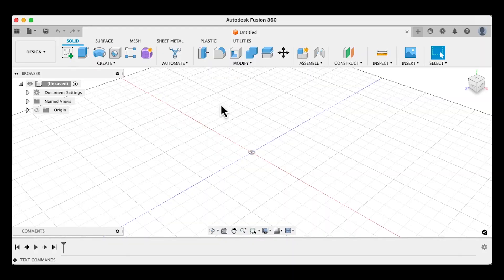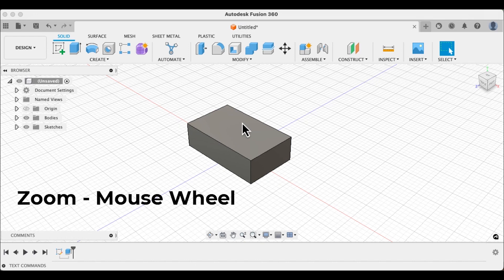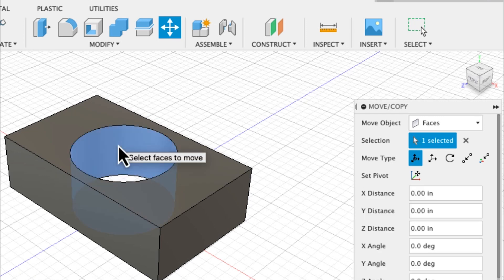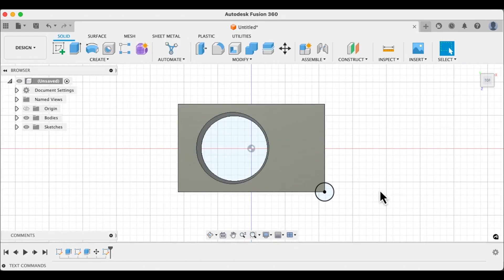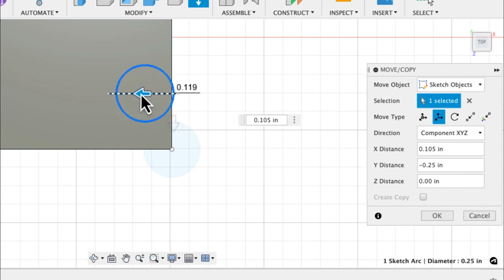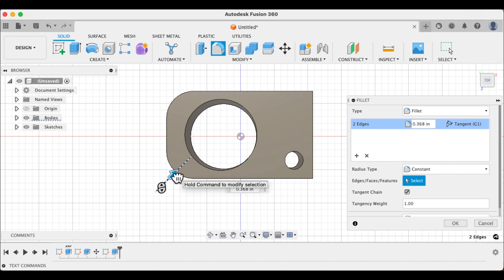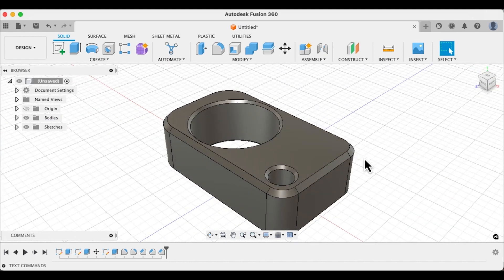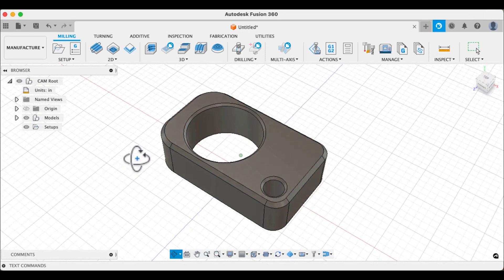How to Model a Simple Object in Fusion 360 3D Software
Do you like making things in your garage or workshop? Do you have Fusion 360 software? It's FREE to download. Do you have a CNC machine? Do you have an EDC (every day carry) design idea?  Then THIS tutorial is for you!
This is the first of three tutorials demonstrating the process of going from design creation to machining.
This first tutorial demonstrates the steps to creating a 3D knuck in Fusion 360.  Knucks are sometimes called brass knuckles, knuckle dusters, or cigar holders.